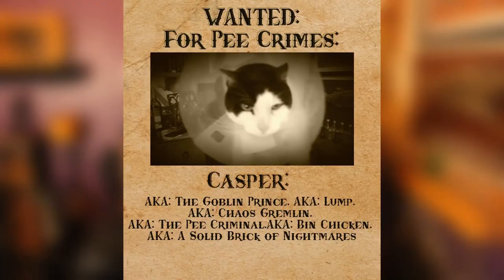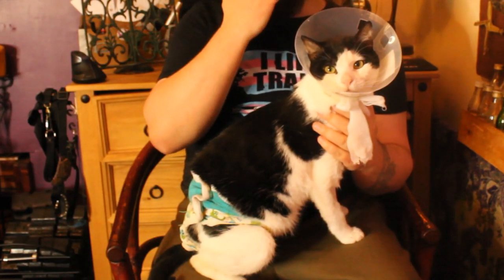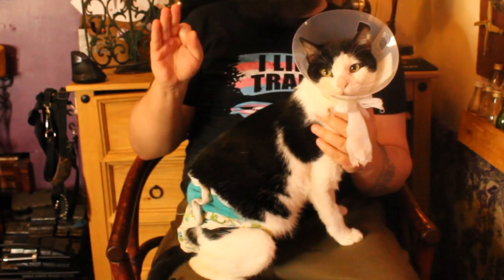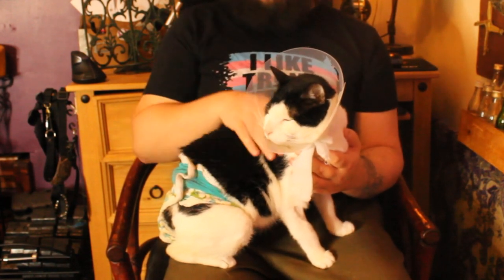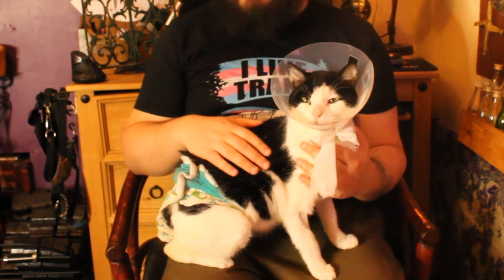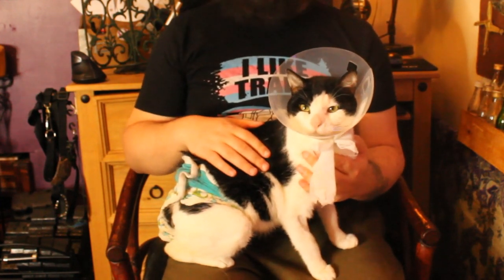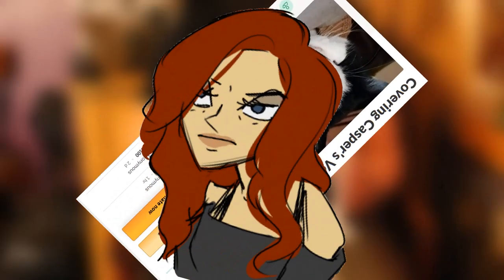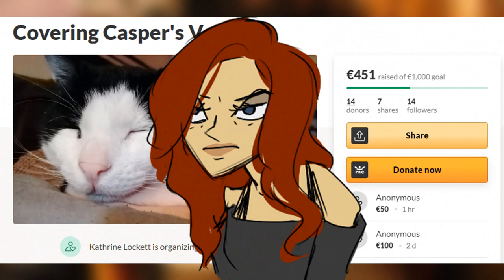Pee Criminal Recovery Fund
Yes, hello. Our ridiculous cat needs some help and I forgot you CAN'T link that in the cards anymore.
Thank you for scrolling down here to look.